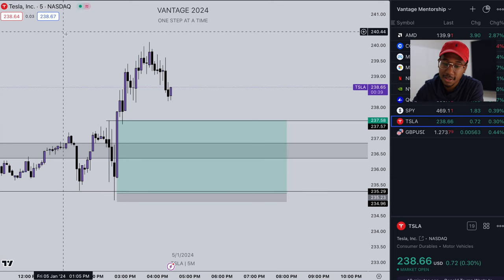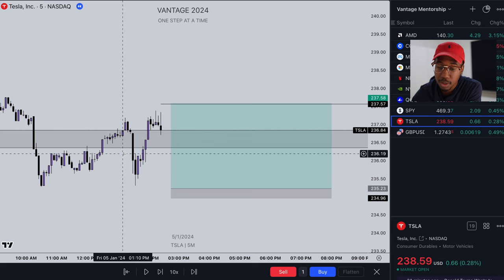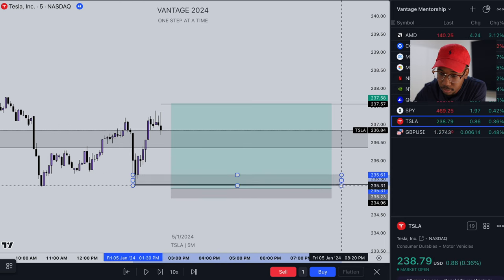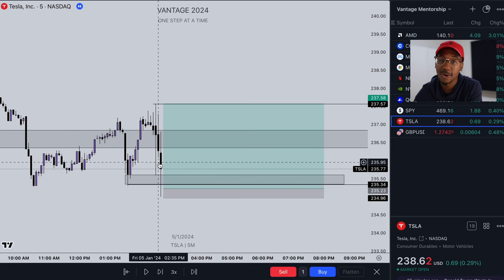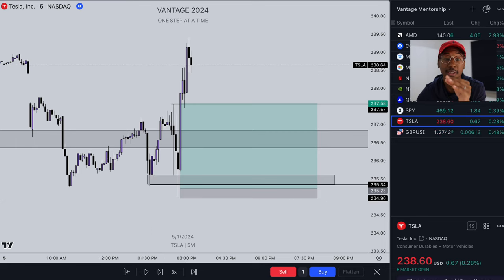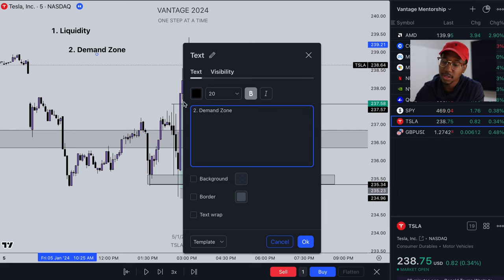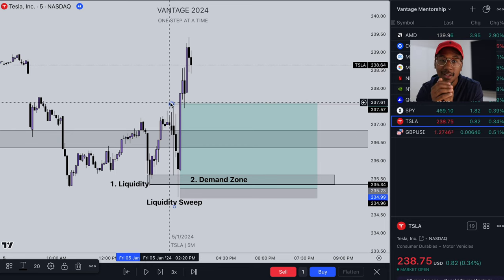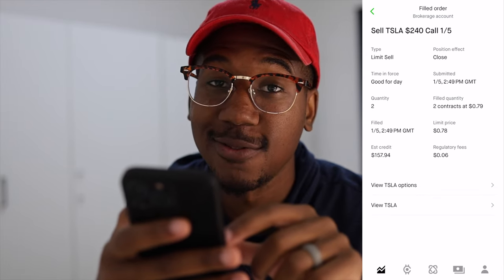HOW I Made This QUICK Sniper ENTRY On TESLA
10 Fractional Shares!